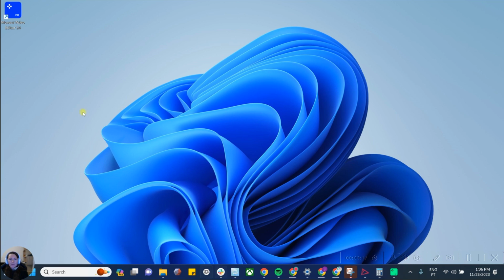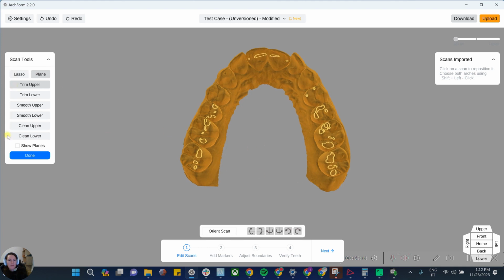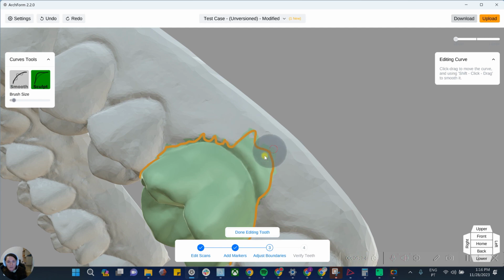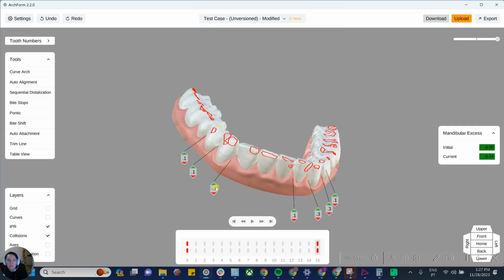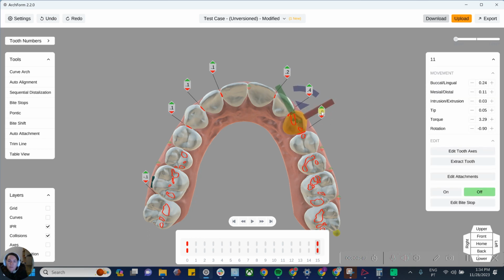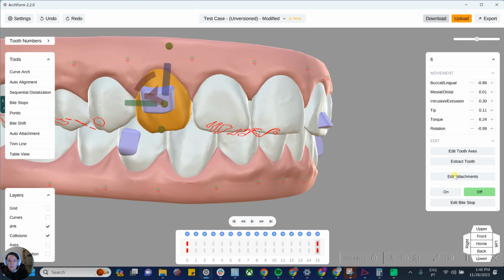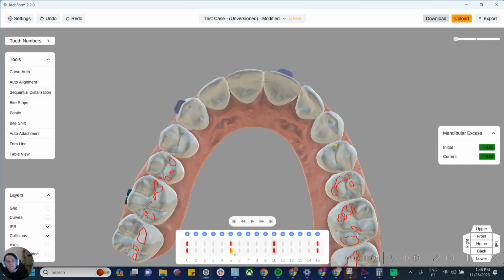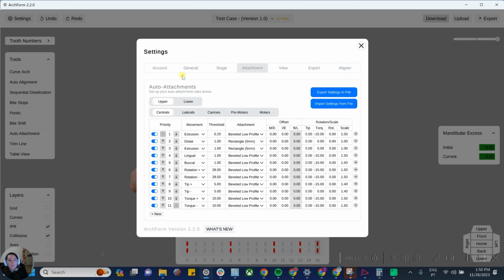Archform Software Walkthrough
Watch me plan a simple case on Archform to get an idea of the steps involved